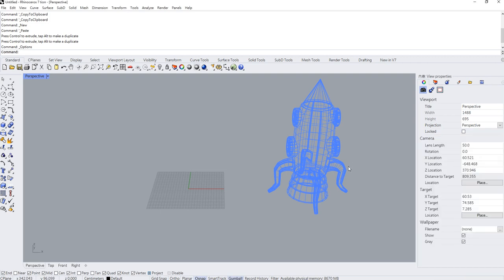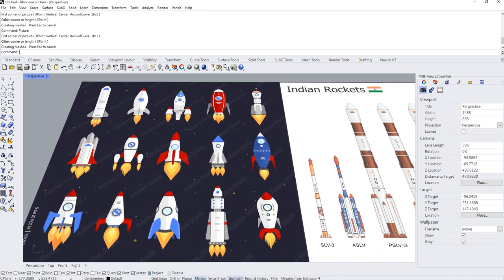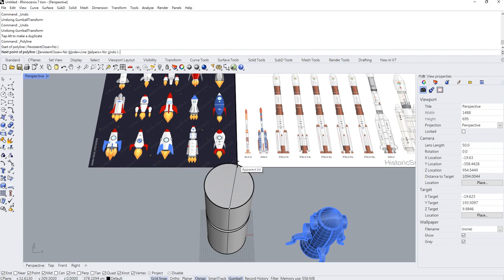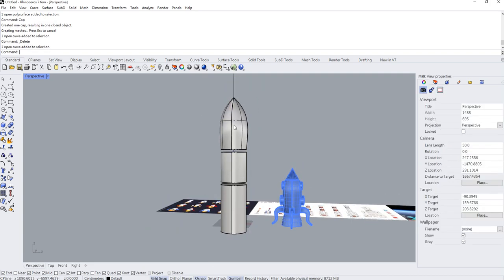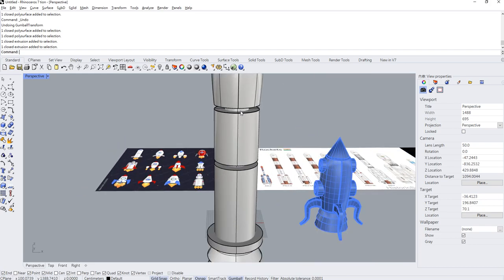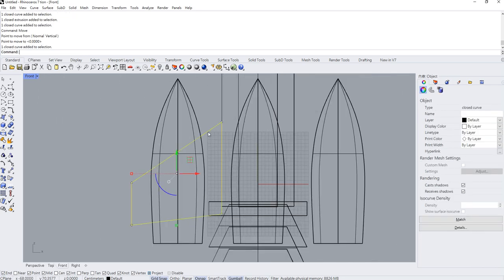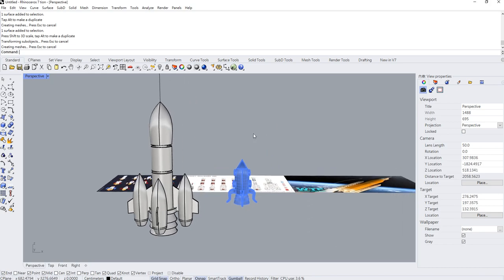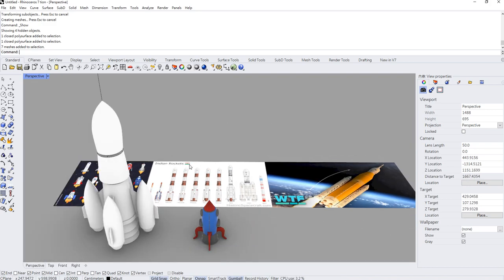NTUT CAD Design_Rhino_007_Rocket Basic Shape